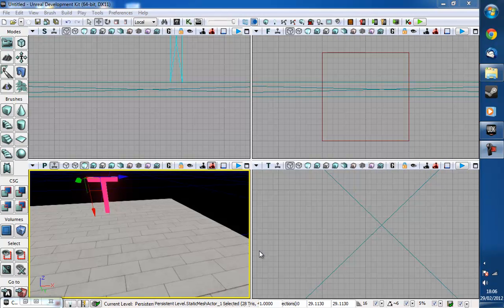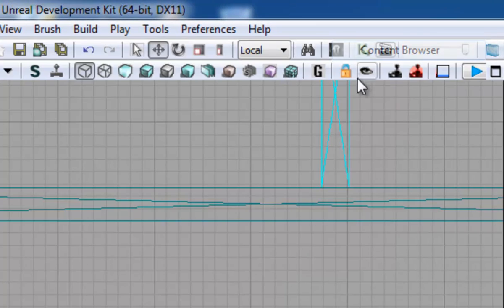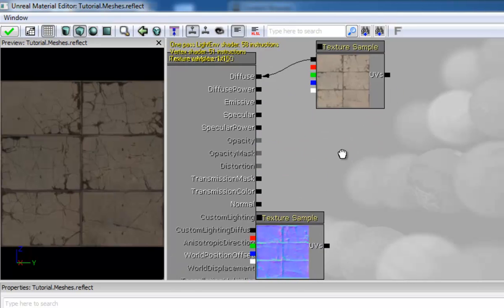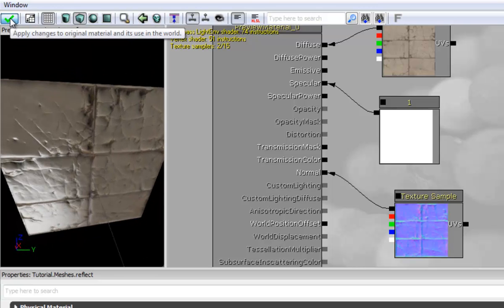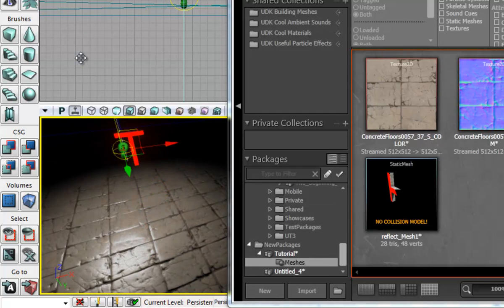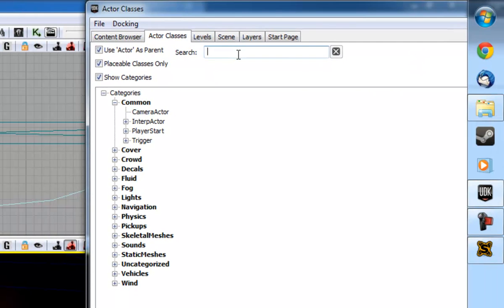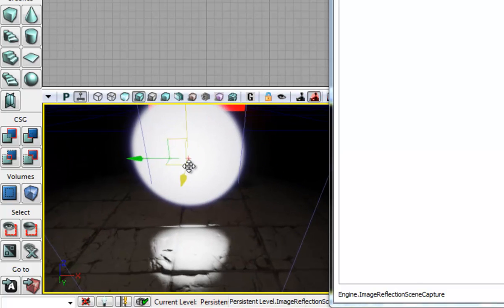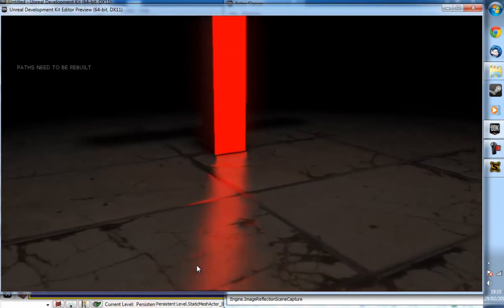How to use DX11 Image-based Reflections in UDK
In this tutorial I teach you how to use the image based reflections in the DirectX 11 version of UDK.